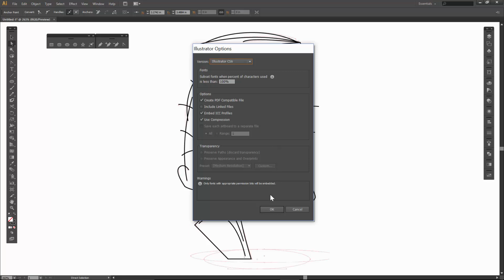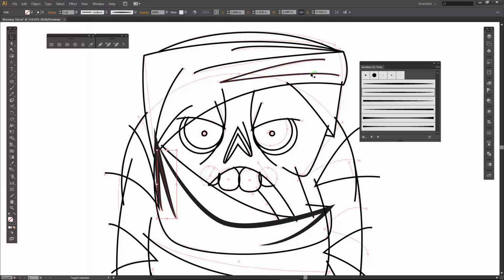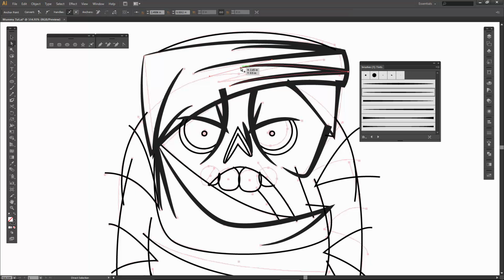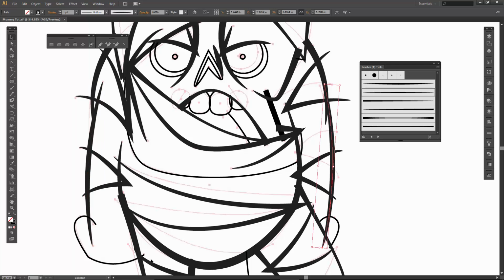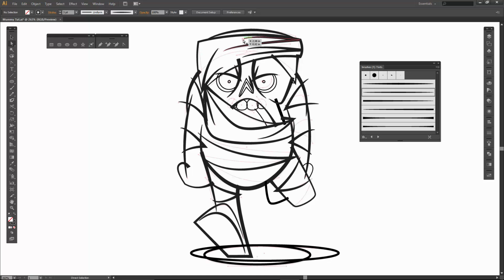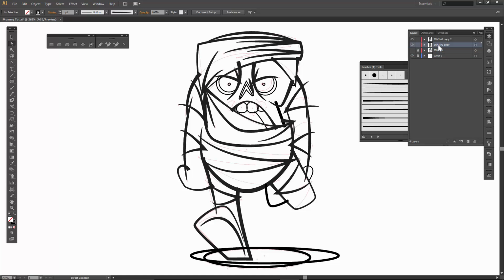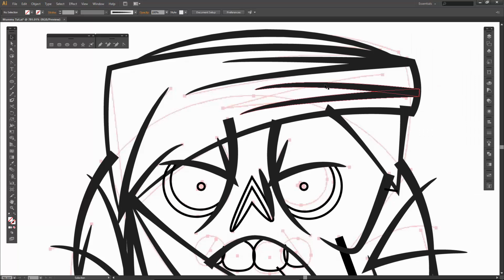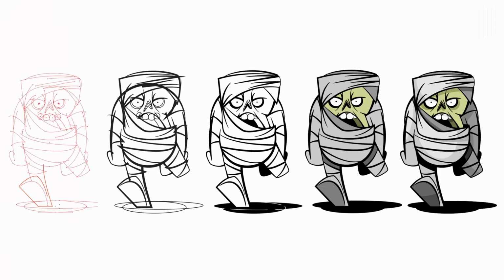How to use Brushes in Adobe Illustrator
STEP #1: Download our Cartoon, Comic Strip, and Vintage Mascot Brush Libraries. Adobe Illustrator Brushes will come to you as Zipped Folders. Once you have downloaded and extracted the folders, Brush Libraries are ready to be used in Adobe Illustrator.

STEP #2: I recommend saving and backing up all digital files to an external hard drive or cloud-based service.

STEP #3: Adobe Illustrator Brushes have been organized into Brush Libraries for easy application. Open Brush Libraries through the “Other Library” Option in the Brushes Panel in Adobe Illustrator.

CARTOON BRUSHES: Cartoon Brushes are my go-to for Professional Logos, Cartoons, Mascots, and Branding. Use Cartoon Illustrator Brushes with the Pen, Pencil or Paint Brush Tools to Apply different Line Variation to your Vector Artwork.

COMIC STRIP BRUSHES: Hand Painted + Comic Strip Brushes to get a lived-in feel back into your Vector Art. Comic Strips and Hand Painted are painted based on some of my favorite artists and cartoonists. These brushes are designed to look ready for the Sunday Paper.

MASCOT BRUSHES: Jittery Hand, Caffeinated Cartoonist + Rough Ink Brushes to Mimic Paper Bleed and Caffeine. Designed to be a little less stiff with your vector art. Use these Brush Libraries to get a distressed or ink bleed style back in your own Vector Artwork.